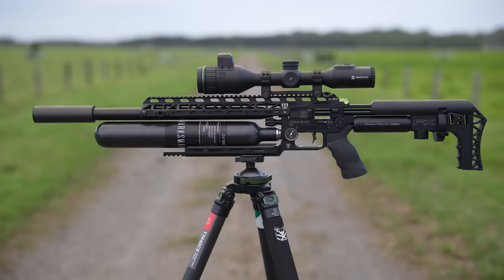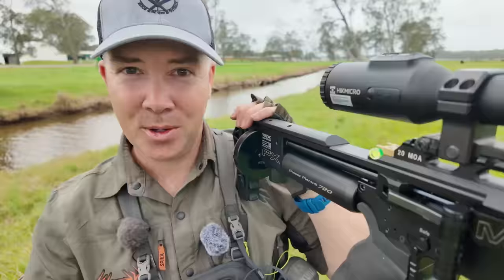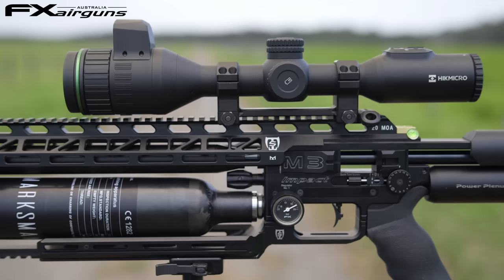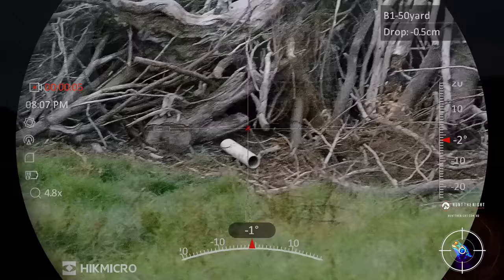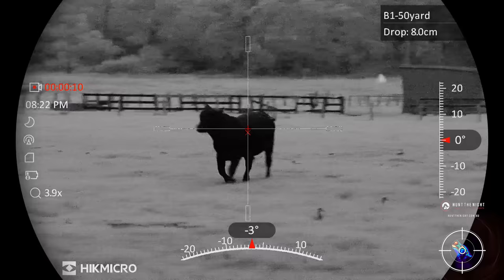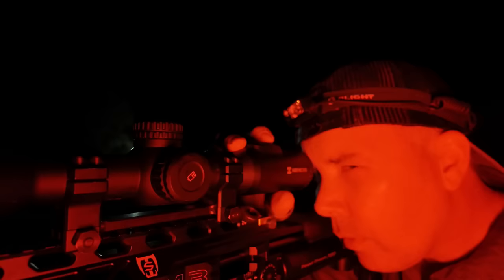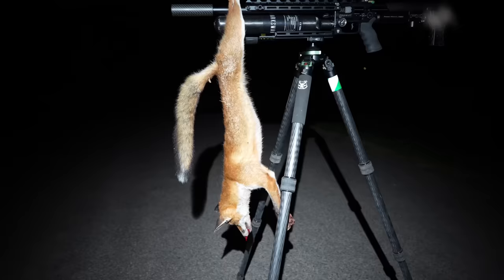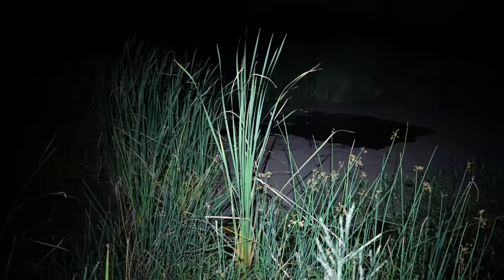FX Impact M3 .22 Cal & 1st Hunt HIK Micro Alpex 4K LRF || Rabbit Cull || Bonus PCP Rifle Shot Foxes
I'm out again with my FX Impact M3 .22 caliber into the field for some BULK pest control shooting. This is a professional pest control cull for a local private landowner with a small game pest problem. Rabbit hunting at night is an Aussie pastime, add in a modern twist of PCP hunting with thermal and night vision equipment. You can envisage good results if the rabbit numbers are prevalent.  There is plenty of air rifle hunting and shooting action in this YouTube video for you all to watch. Also a really good look at the capabilities of the newly released HIK Micro Alpex 4K LRF digital day/night scope.

FX Impact M3 is shooting on song in .22 calibre running 25.5gr Zan slugs. Scope is the new HIK Micro Alpex 4K LRF with ballistic hold over capability. For those interested, my FX Impact M3 is running a Huma-Air high flow slug & pellet probe but no other power upgrades. It has a standard 700mm barrel with superior liner (not heavy). I'm firing the 25.5gr slugs at about 925 fps for sub MOA accuracy (Which is 50 ft/lbs for the UK guys that feel the requirement to know this). Few Sabre Tactical upgrades in the mix to the rifle body like the Arca Rail 2 and TRS rail.  Air supply is by a ShootAir light weight composite tank to refill the rifle bottle as required.

For scanner duties, I'm running the amazing Pulsar Merger LRF XL50 thermal binoculars in a chest rig. I'm yet to use a device it's equal in image and functionality in all aspects. This IMO is the best thermal scanner you can by as of posting this video in March 2024.

A large portion of these rabbits were utilised for the pot or pet food. But with a large cull like this many just go into landfill as we are paid to shoot and tally numbers. There's no time on the clock so to speak for processing animals in this type of volume.

I am a vertebrate pest control - contract shooter in NSW. For those wondering about the equipment being used, both my mate and I hold the necessary permits and licences when working under paid contract in NSW. This isn't hunting, it's professional pest control. If seeking information regarding that, please check the FAR webpage for details in your state. All shooting is performed on privately owned farms, with exclusive permission granted in writing for paid services.

Please don't ask how much I earn or how to become a contract shooter. I'm not a business adviser, the requirements and information vary state by state. If seeking this information research your own states legislation. I get this question a LOT, and it's not a path I wish to go down on social media.

Call to action - If you would like to see the continuation of YouTube channels like mine or others.

If you are interested in a thermal or night vision device in Australia, have a chat with Ben from Hunt the Night. He generally has the best prices anyway in Oz.